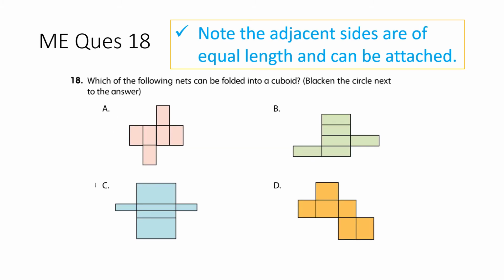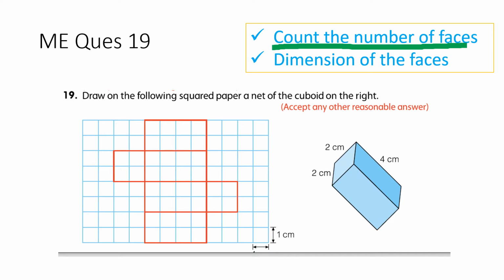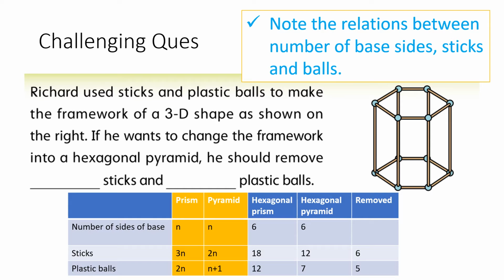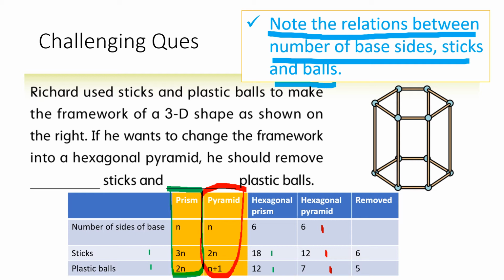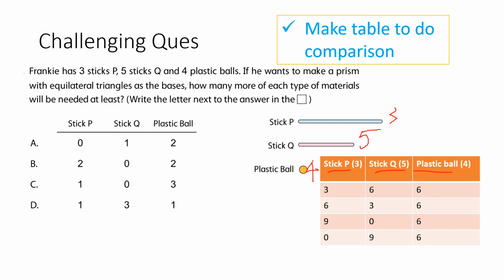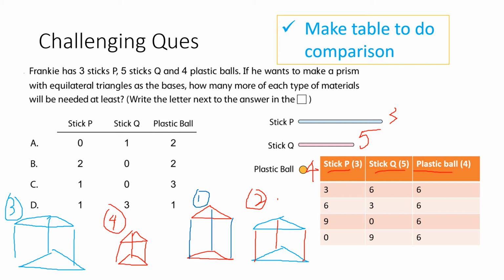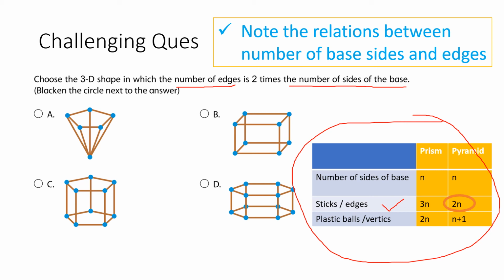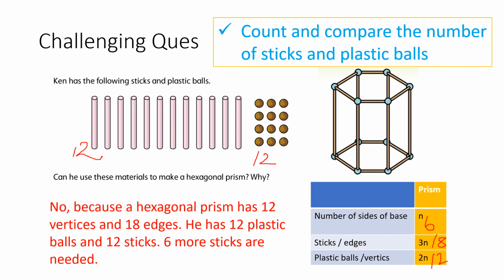3D shapes revision